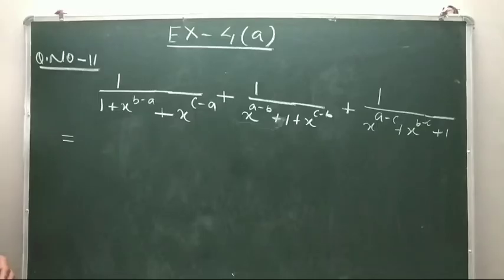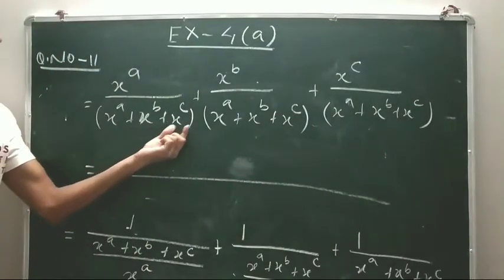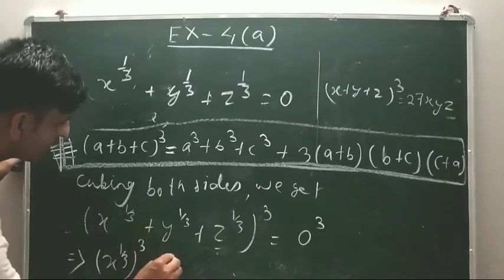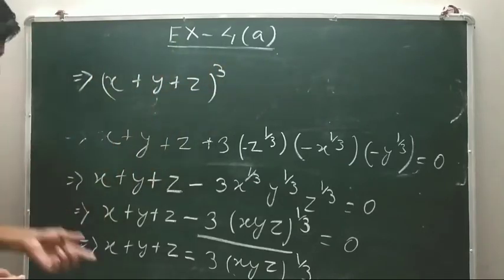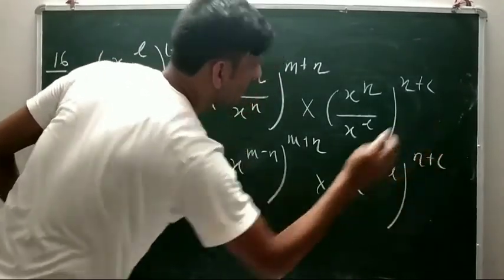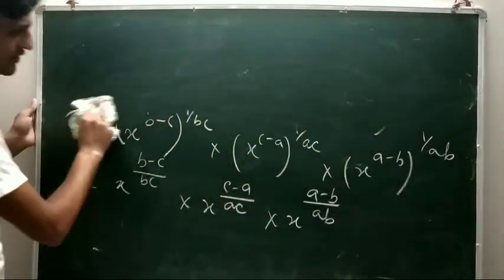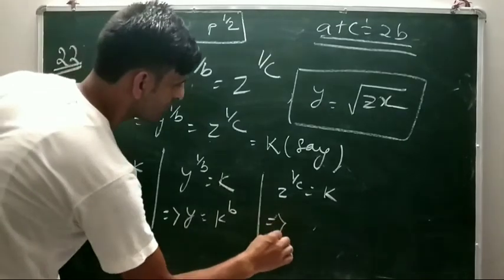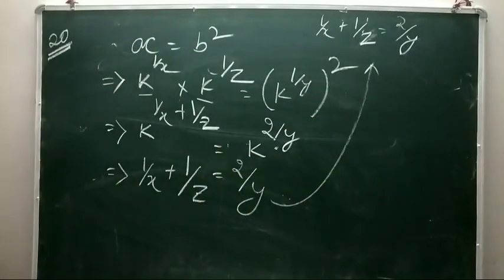Problems of exercise 4(a) Laws of indices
Advanced mathematics reference book